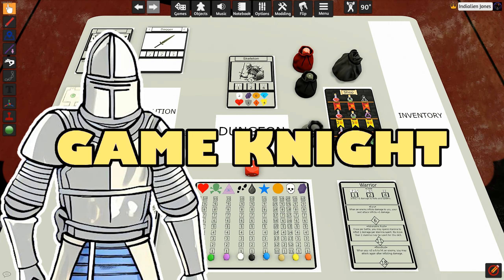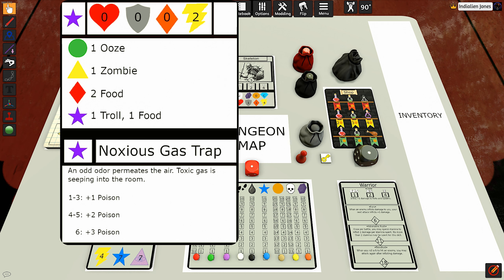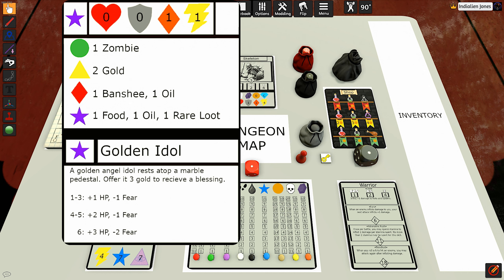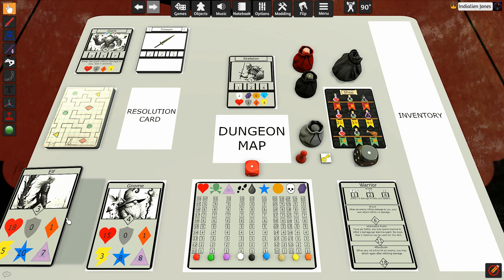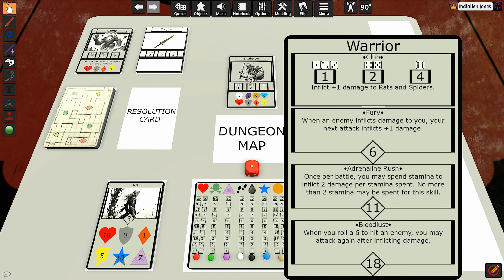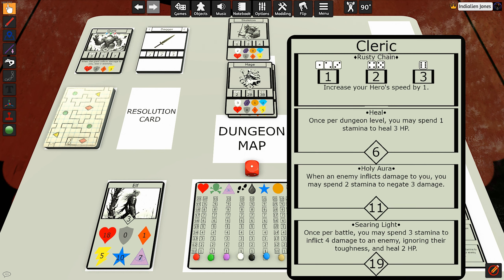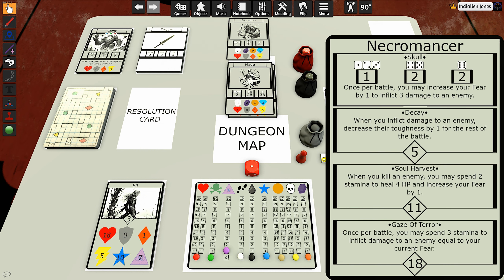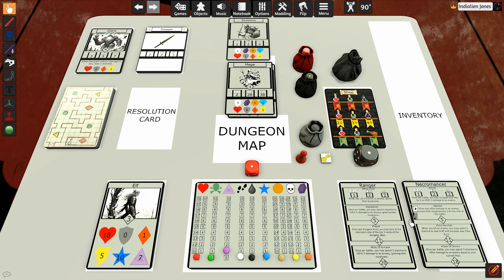Crypt Crawler: Mint Tin Dungeon Crawler Game - New Updates!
Welcome to Crypt Crawler, the mint tin dungeon crawler game that’s been taken to the next level! In this video, I’ll walk you through all the exciting changes and updates I’ve made to enhance your gaming experience.

Get ready to delve into the depths of Crypt Crawler like never before. Whether you’re a seasoned adventurer or new to dungeon crawlers, these updates are sure to keep you entertained for hours on end!